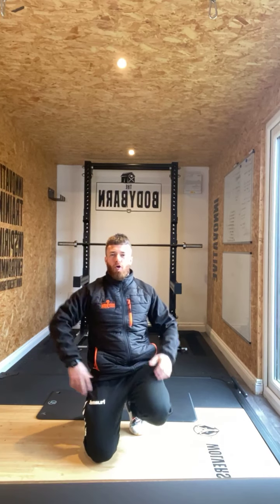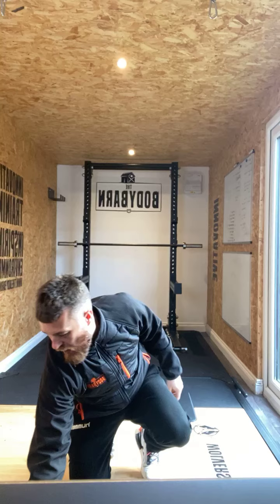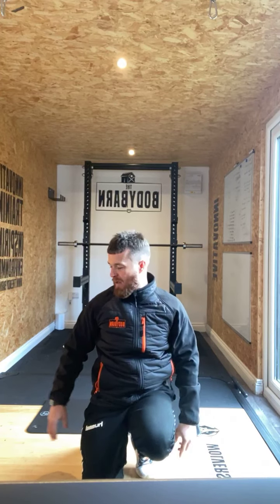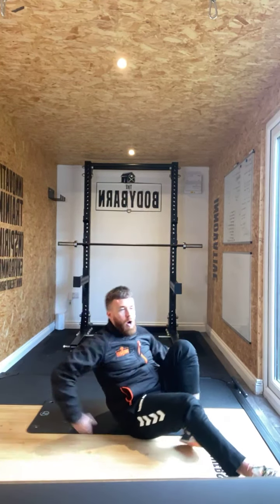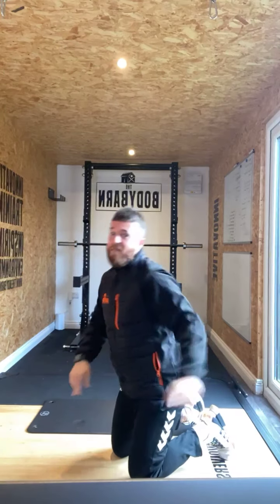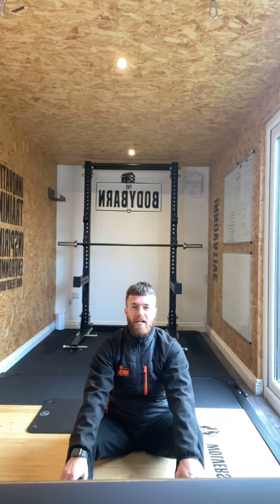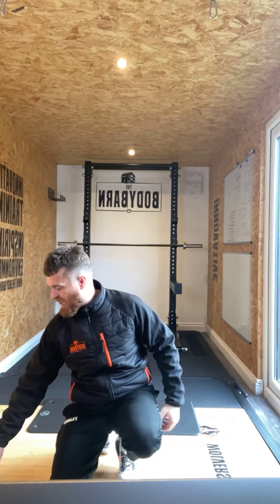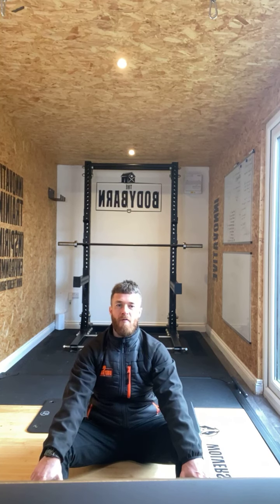Core Feb 2021